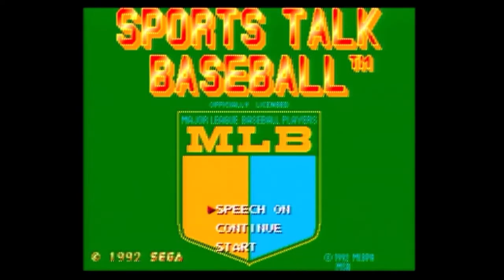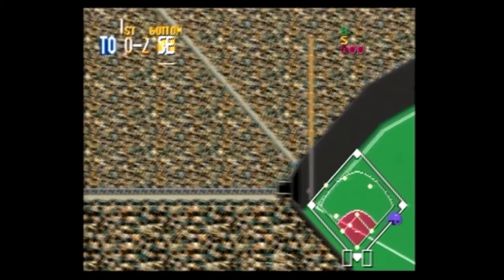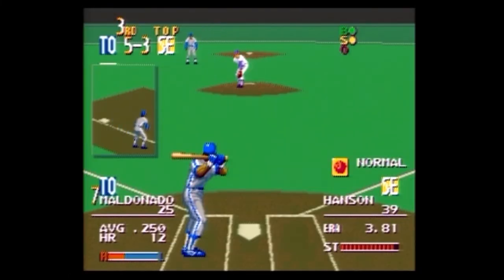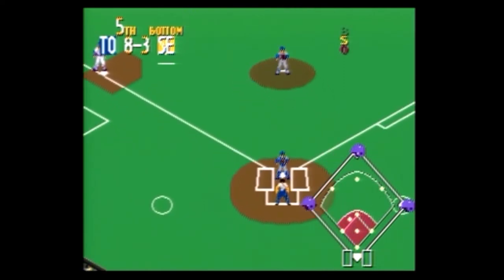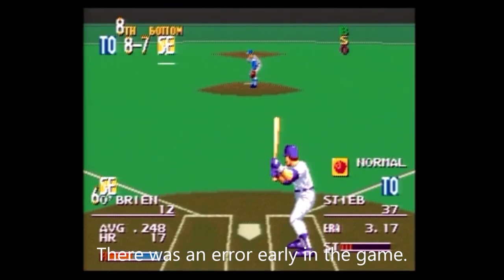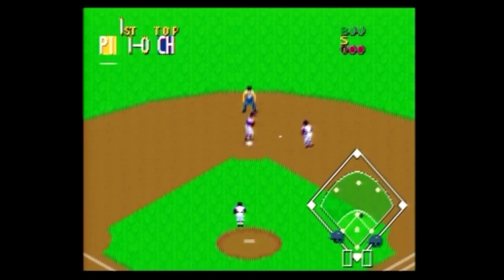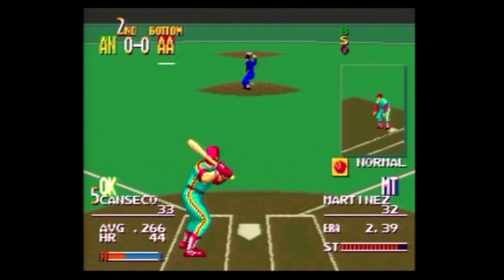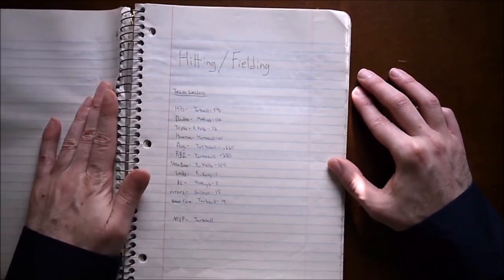Let's Play Sports Talk Baseball [Genesis]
Sports Talk Baseball
Platform: Sega Genesis
Release Date: 1992
Developer: Sega
Publisher: Sega of America

I play a full 9-inning exhibition game as the Mariners against the Blue Jays. Since I want to show all modes and stadiums I also play a 1-inning game in the season mode (Pennant Race) of the Cubs against the Pirates and 2-inning All Pro Game. There isn't much offense in anything but the 9-inning game. The final 10 minutes of the video are not the game but a look at my statistics notebook.

03:39 - 9-inning Exhibition Game - Blue Jays vs. Mariners (Blue-Sky Dome)
31:38 - 1-Inning Pennant Race Game - Pirates vs. Cubs (Red-Sun Stadium)
36:01 - 2-inning All Pro Game (Blue-Moon Stadium)
40:06 - An image of a Canadian potato chips bag featuring Roberto Alomar (I mentioned it in the video so I decided to show it)
40:16 - Statistics Notebook